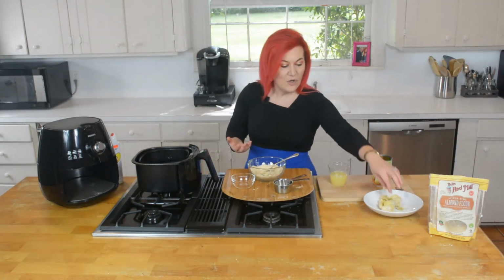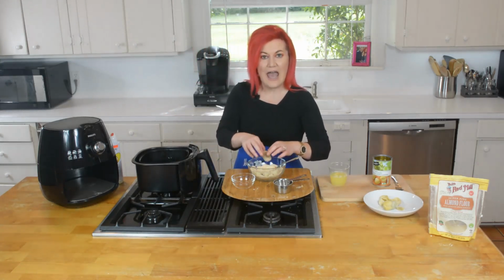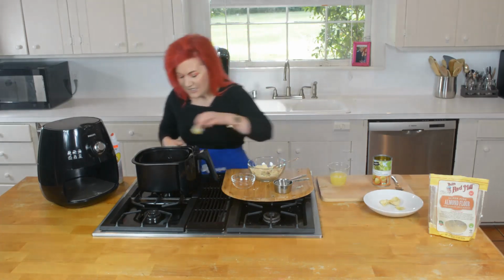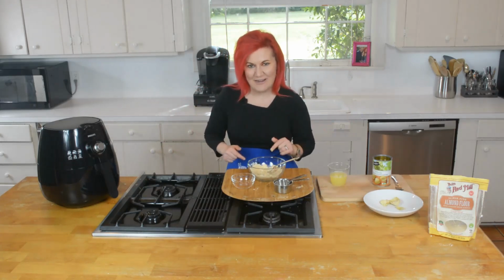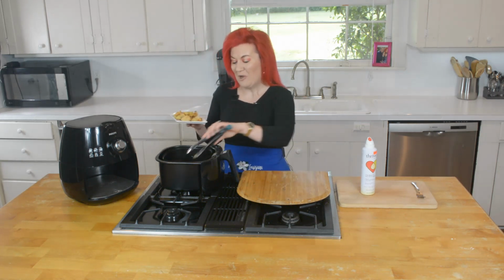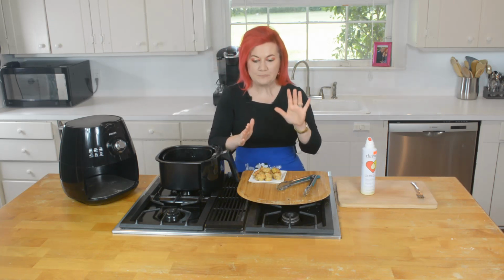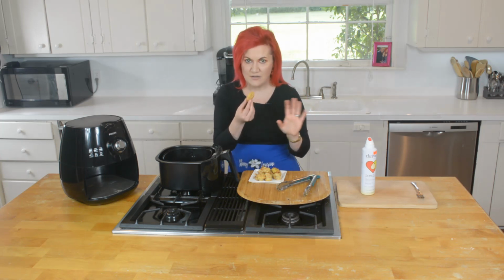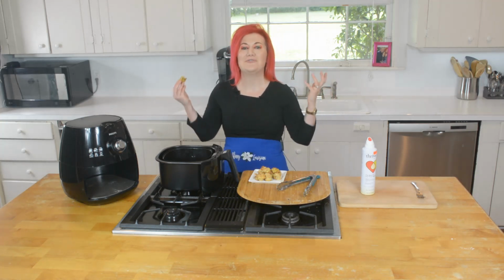How to Cook Artichoke (AIR FRYER LOW CARB KETO FRIENDLY)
HOW TO COOK ARITCHOKE (AIR FRYER LOW CARB KETO FRIENDLY) // Looking for a delicious artichoke recipe for the air fryer that is low carb? This video gives you the step-by-step instructions on how to cook artichoke in the air fryer.

You will be amazed how easy it is to cook artichoke in the air fryer. This fried artichoke recipe is low carb and uses artichoke hearts.

We give you the basics on artichoke preparation and artichoke nutrition. Start artichoke cooking with our fried artichoke recipe.

ORDER OUR BOOKS:

Skinny Louisiana…in the Slow Cooker and Instant Pot:

Skinny Louisiana…in the Kitchen: